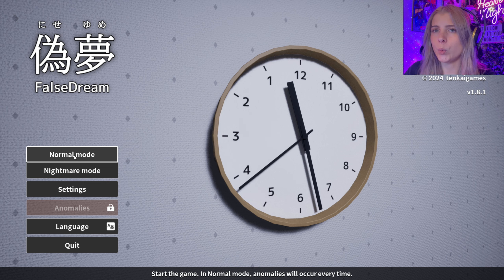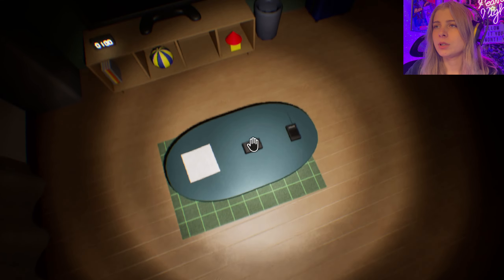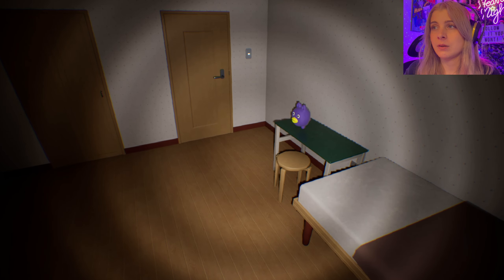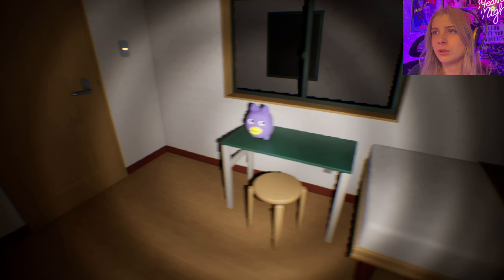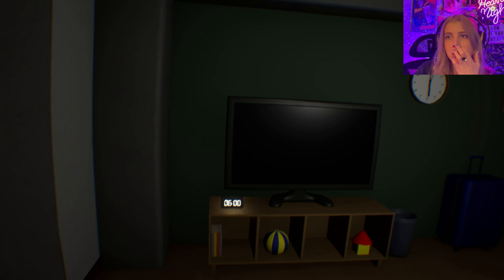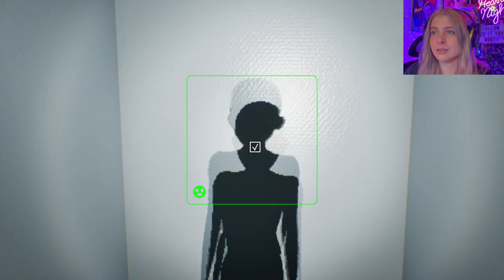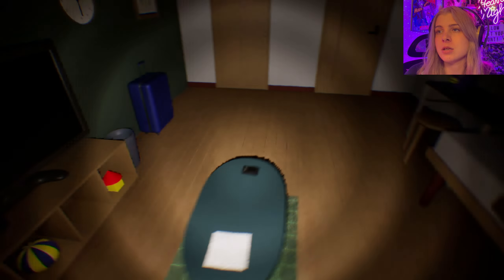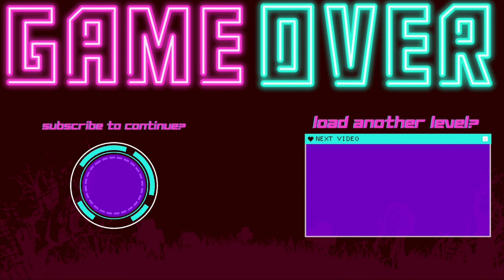This Game Made Me SO Paranoid! | False Dreams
Hello Friends, today we have been trapped inside our dreams! The only way for us to escape is to spot the anomalies! The only problem is this doesn't feel like a dream, but more like a nightmare. I'm scared

By Tenkai Games

K Byyeee

⋆｡ﾟ☁︎｡⋆｡ ﾟ☾ ﾟ｡⋆⋆｡ﾟ☁︎｡⋆｡ ﾟ☾ ﾟ｡⋆⋆｡ﾟ☁︎｡⋆｡ ﾟ☾ ﾟ｡⋆